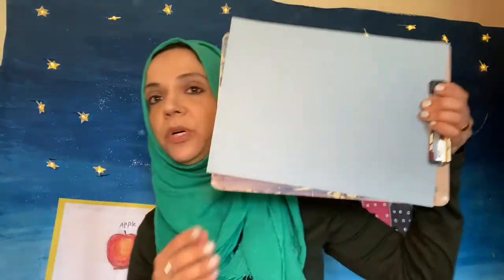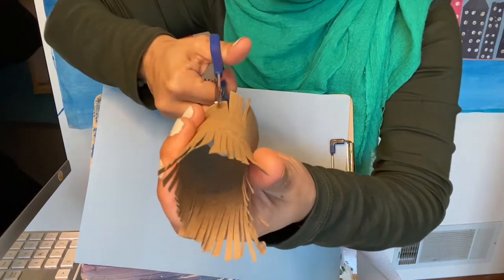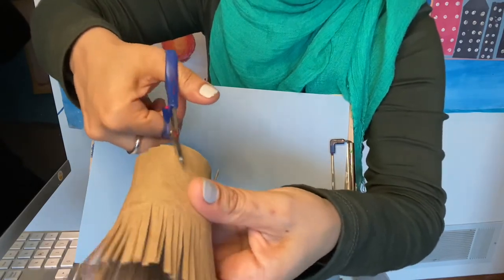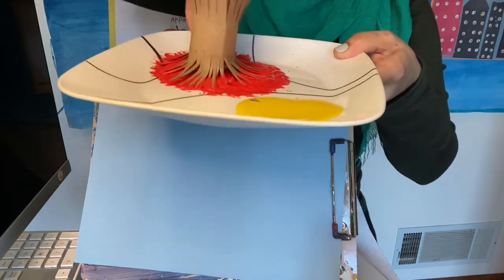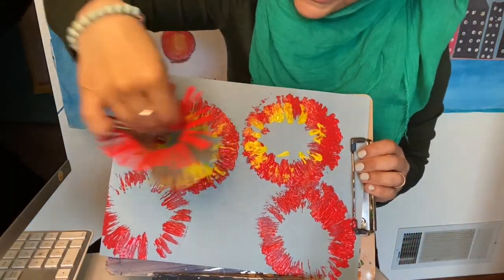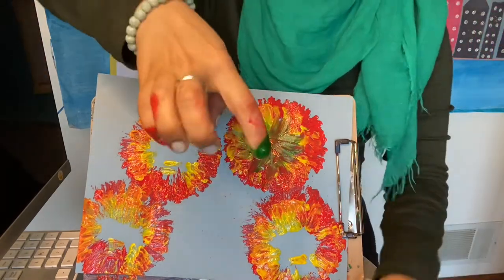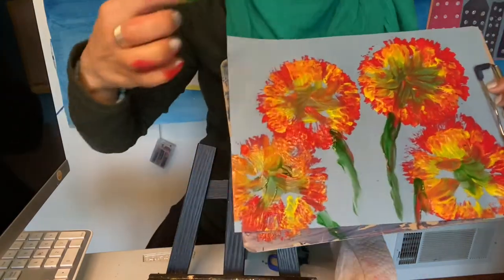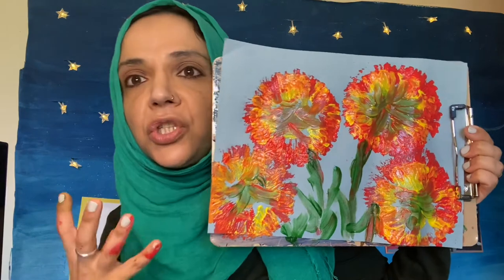Toilet Roll Spring Painting